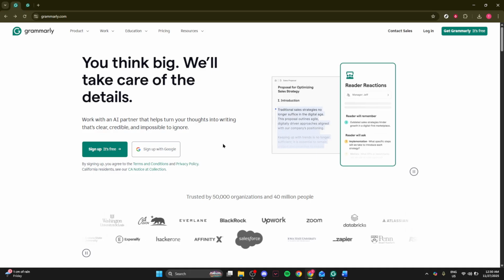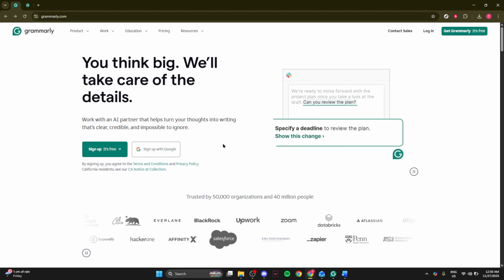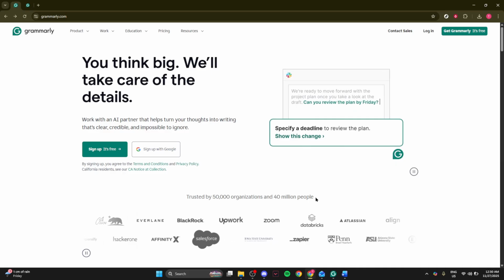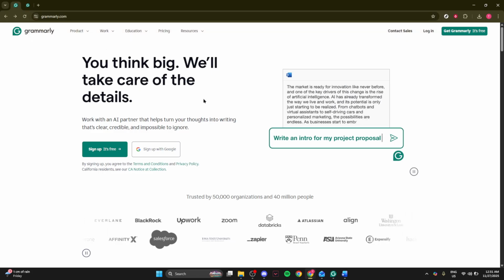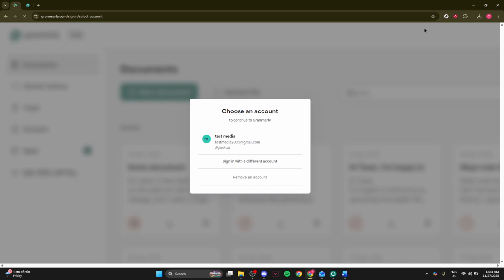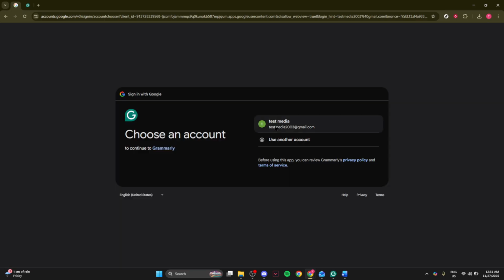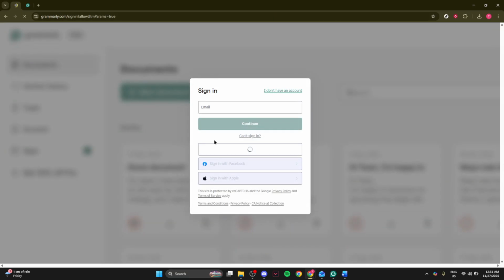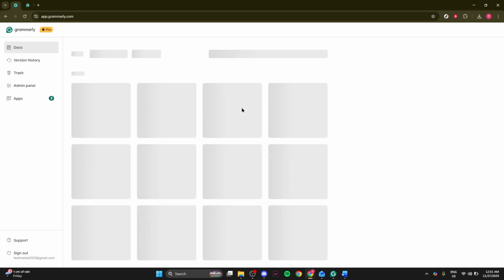How To Login Grammarly Account [2026 Guide]